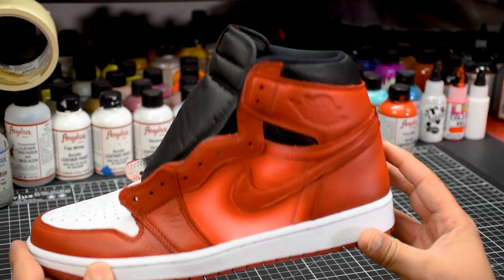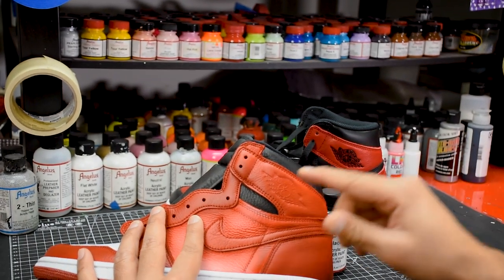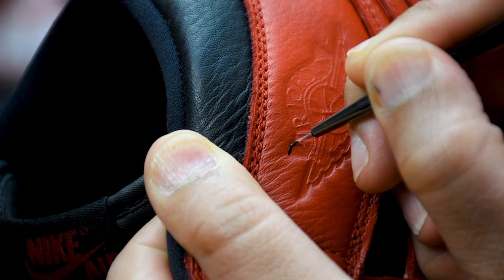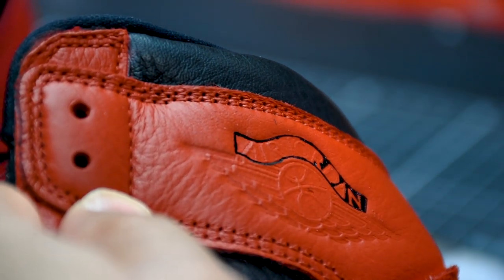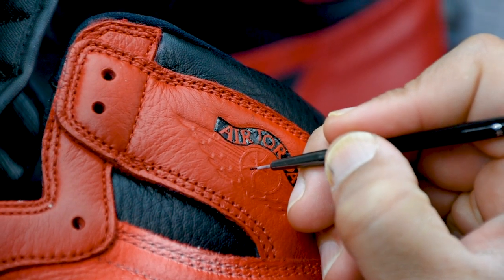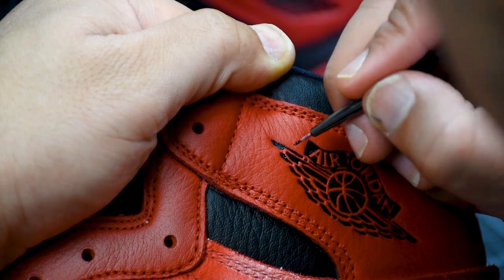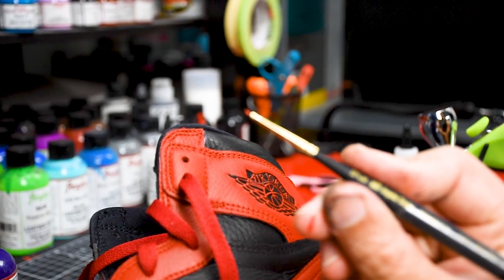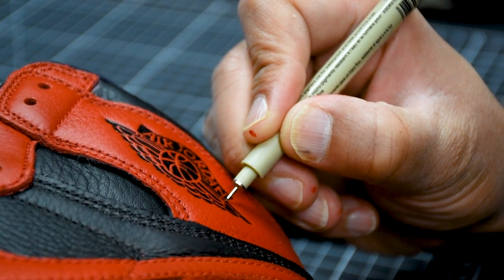HOW TO: Paint Jordan 1 Wings Logos (To Look Like Factory Release)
Other Items Used:
Gloss Acyrlic Finisher: LKTopCoats.com
(USE “FEELGOOD” for a discount!)

Princeton 12/0 Microbrush
Micron Pigma Pens

Feelin the music?  Yup, we were too, and we support our local Los Angeles artists.